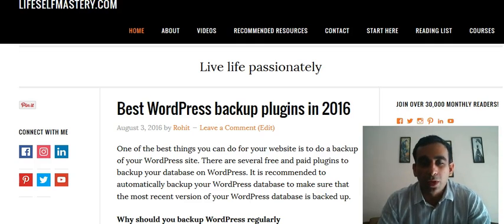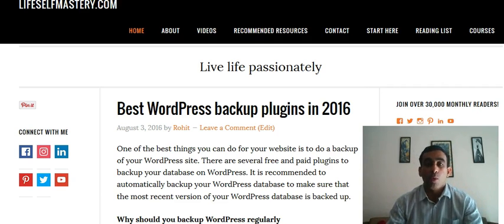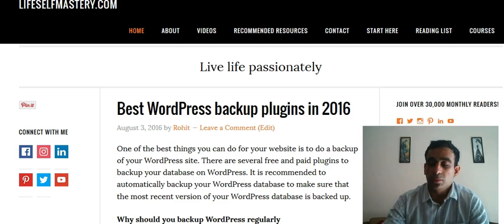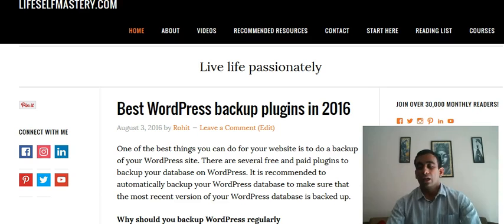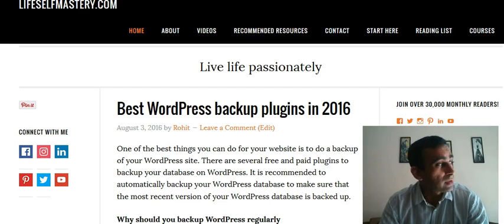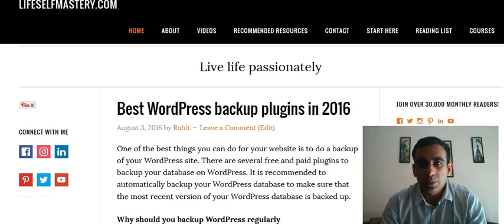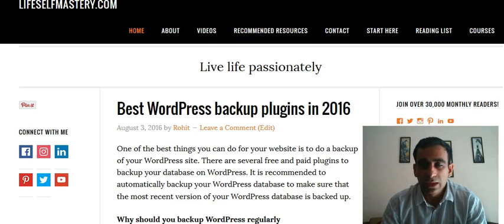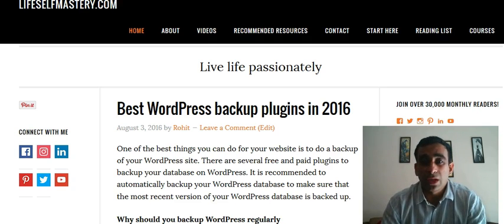Best WordPress backup plugins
One of the best things you can do for your website is to do a backup of your WordPress site. There are several free and paid plugins to backup your database on WordPress.

Some of the best plugins are -

Vaultpress
Backupbuddy
Updraftplus
BackWPup
WP-DB-Backup

backup plugin
backup plugin for wordpress
wp backup plugin
plugin+backup
wordpress backup plugin
wordpress plugin
backupwordpress plugin